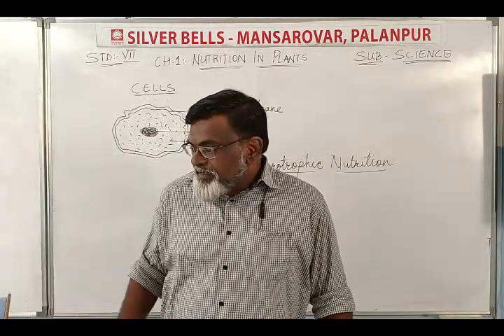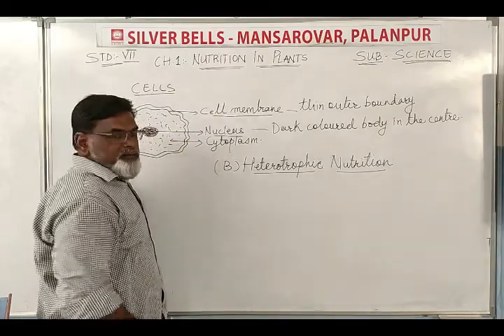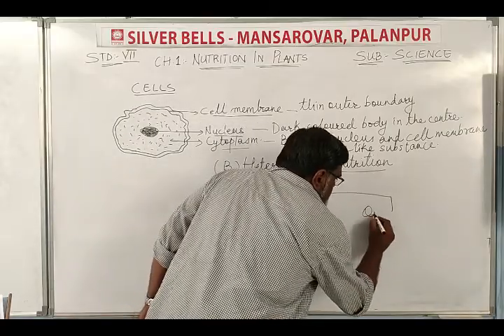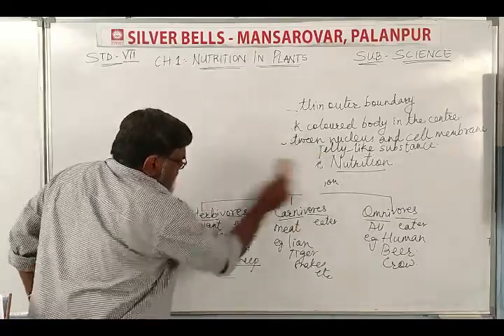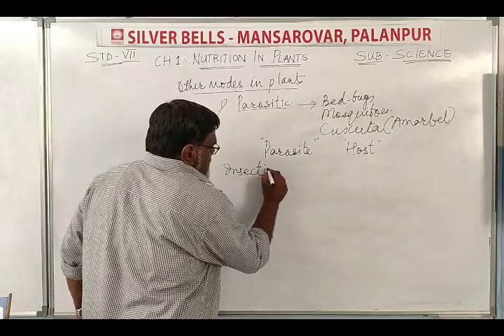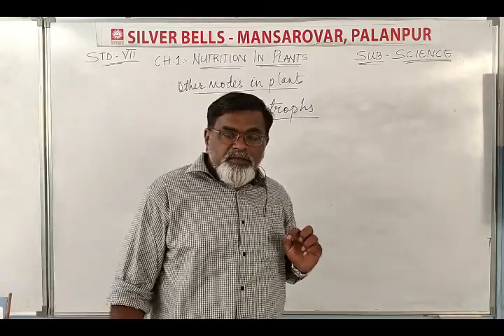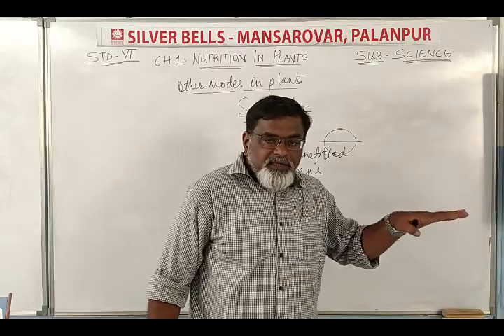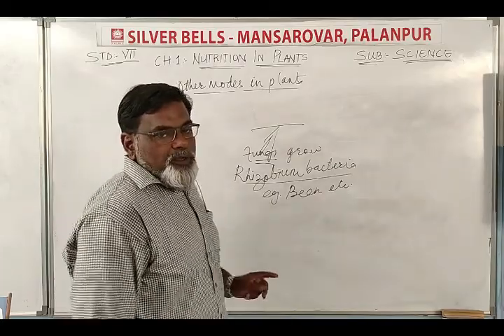Std.7 Sub-Sci.[Ch-1 Nutrion in plants (Part 2)] by Mr.Imran Mukhi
[Ch-1 Nutrion in plants (Part 2)]

Silver Bells School,
Mansarovar Road,
Palanpur